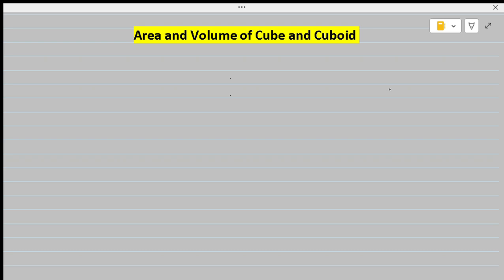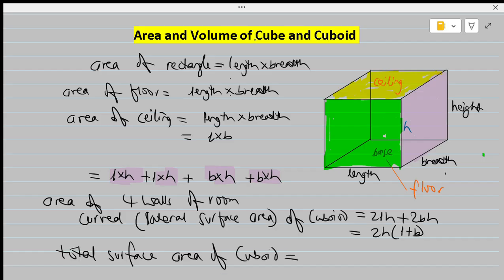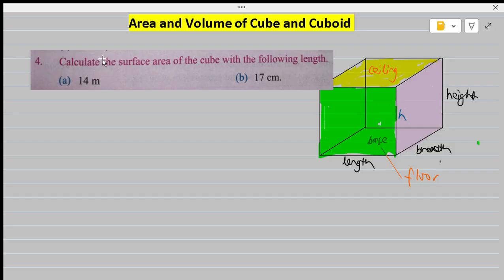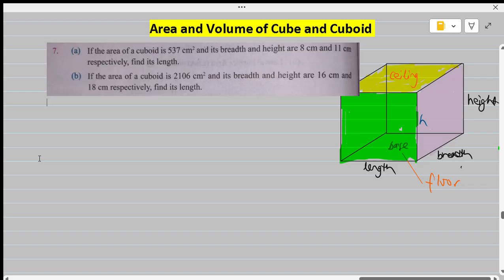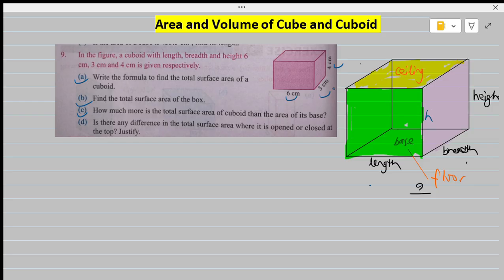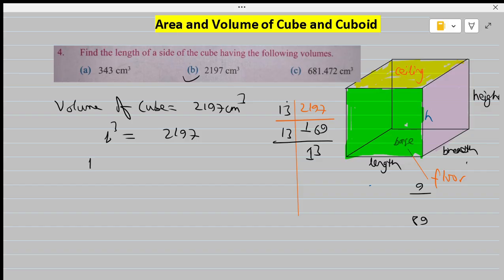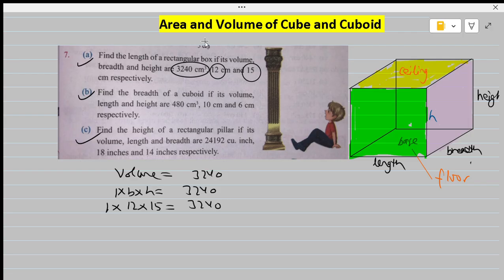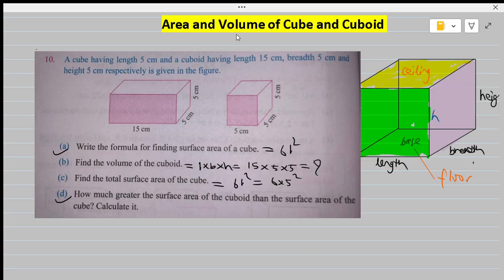Grade 7 Area and Volume of Cube and Cuboid